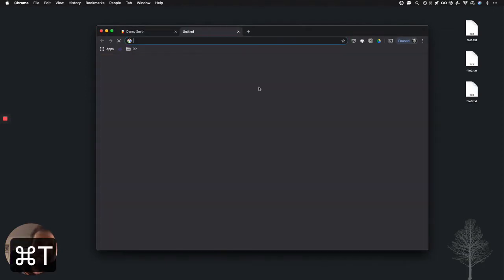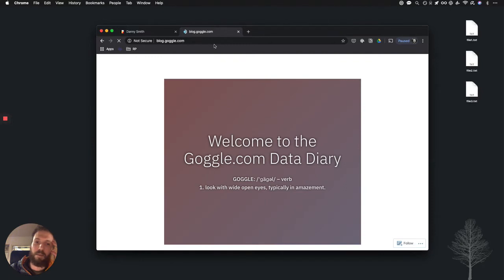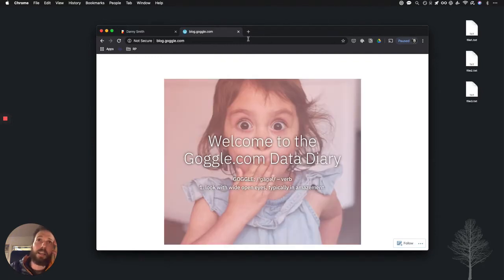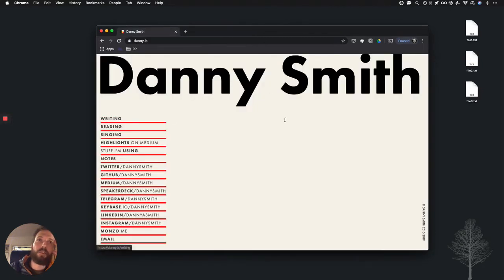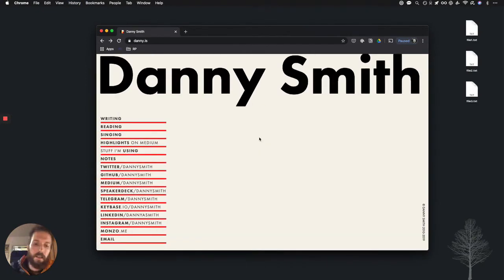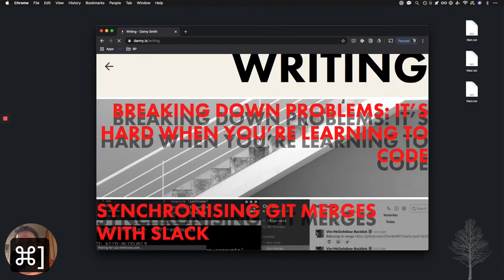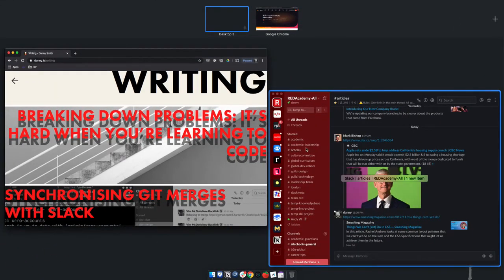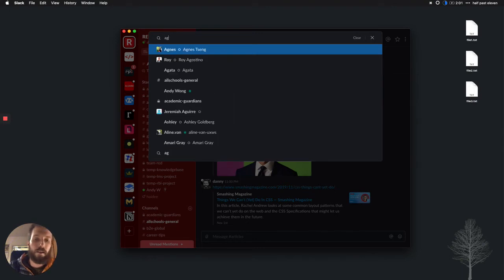Keyboard Shortcuts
Quick, actionable tips for remote and distributed teams. Part of an ongoing series